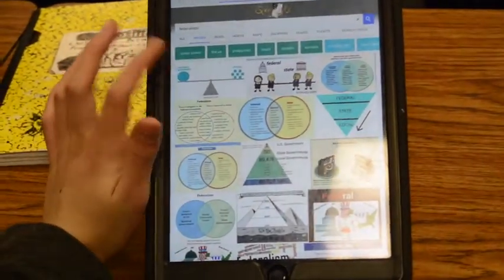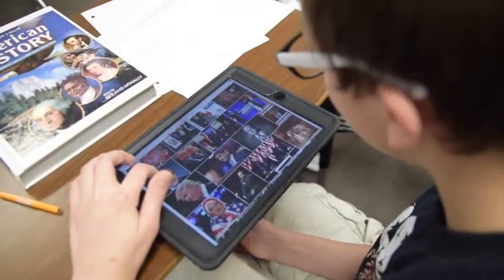Creating iMovies to demonstrate learning of the Constitution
Eighth graders in Colorado Springs use iMovie to demonstrate their learning of the goals and principles of the United States Constitution.  Facilitated by Mr. Butler and Mr. White, students curated pictures, recorded narration, and created background music for one principle which they shared with the class. These innovative teachers believe that this is just the beginning as we bring powerful learning to Sabin, where students create and use technology tools to work together.